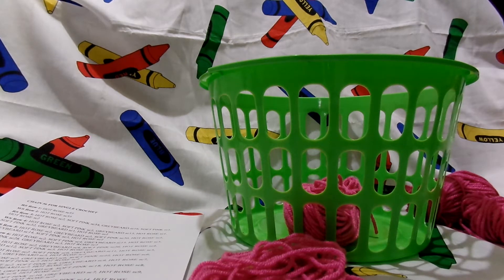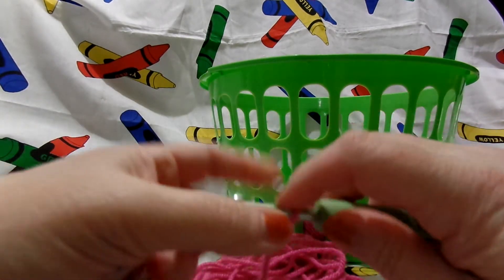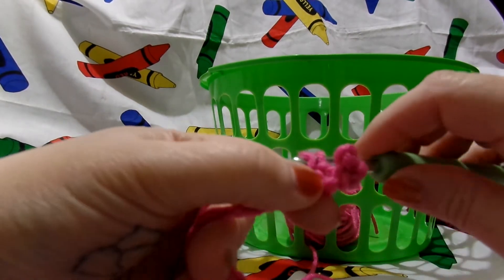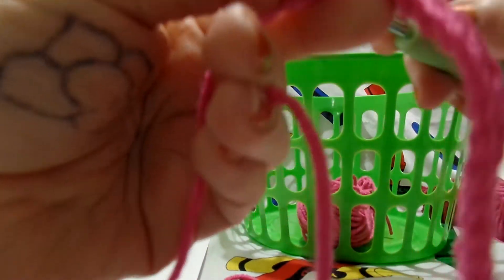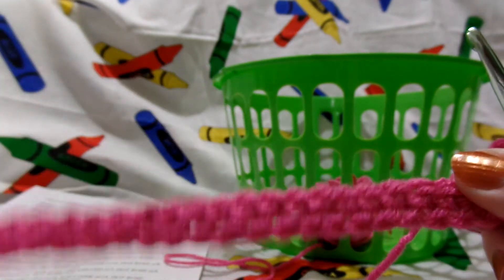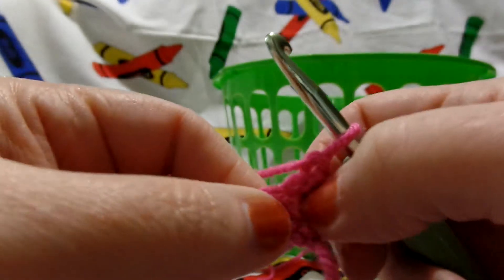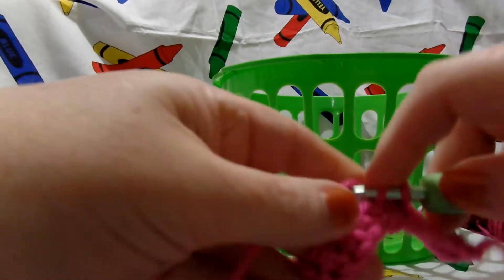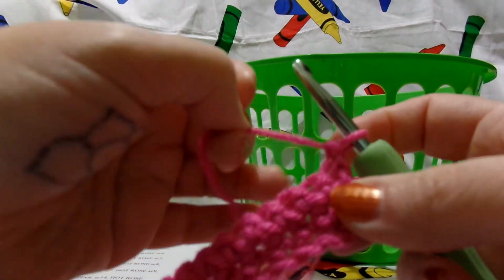Pinwheel Row 1-2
Pinwheel rows 1-2.  The crochet infinity way. Join me in my facebook group for free event cals and learning videos. Do you want to see all of my patterns for sale?

CHAIN 56 FOR SINGLE CROCHET
RS Row 1: HOT ROSE sc55
WS Row 2: HOT ROSE sc55